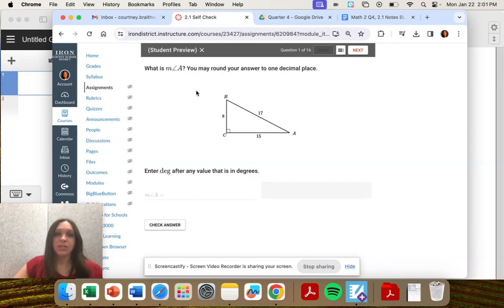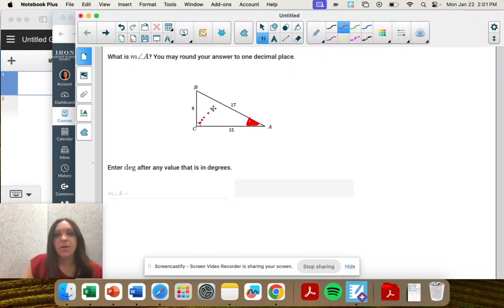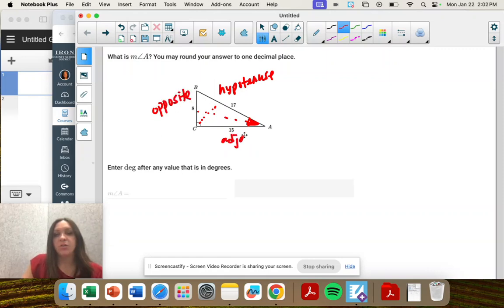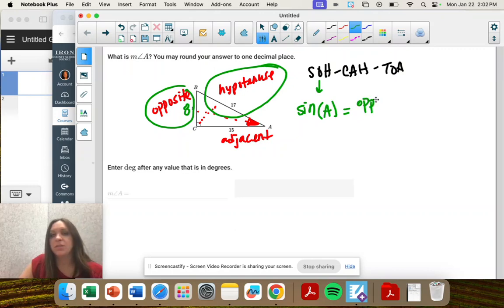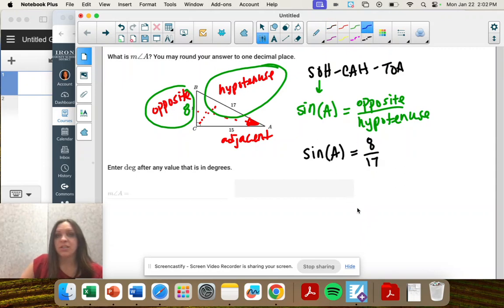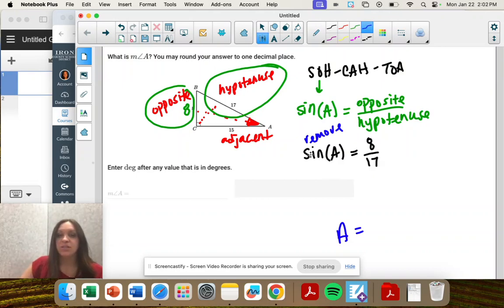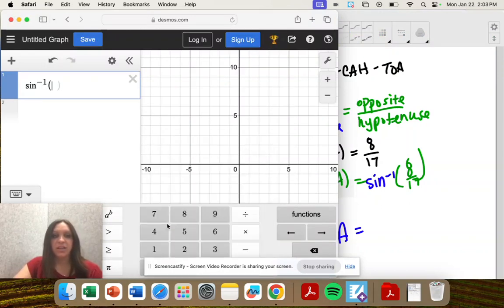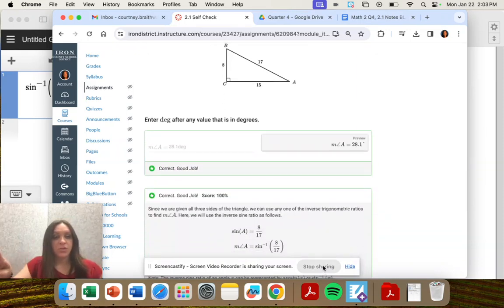Math 2 Q4, 2.1 #1